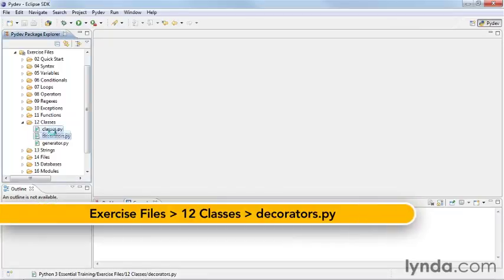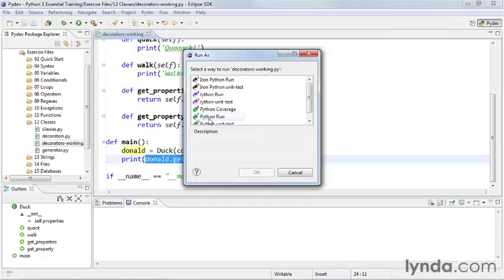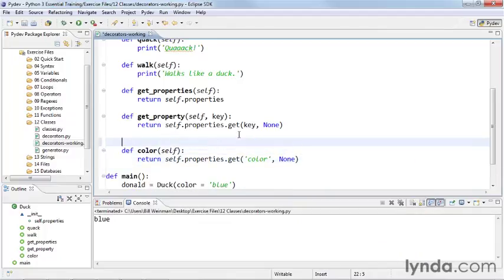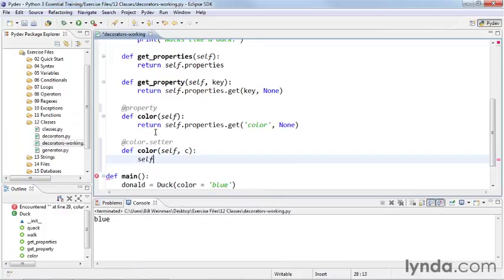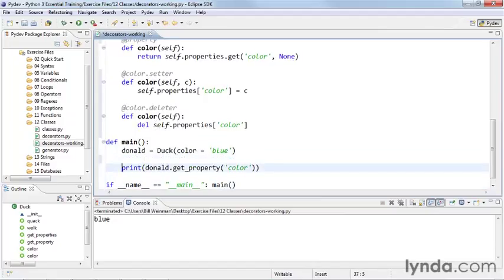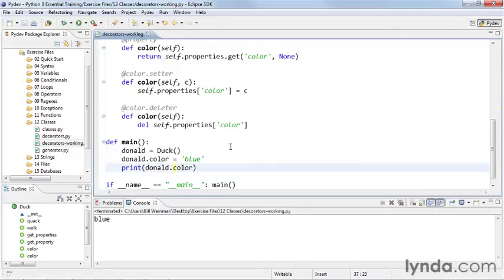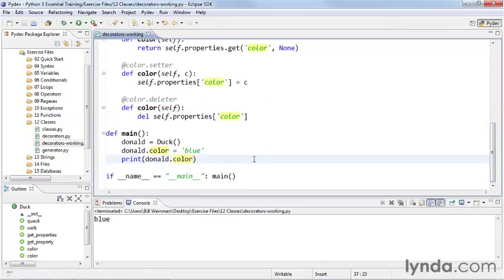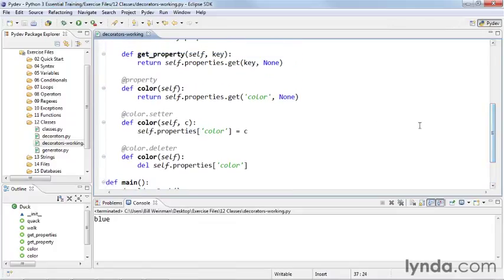1207 Using decorators